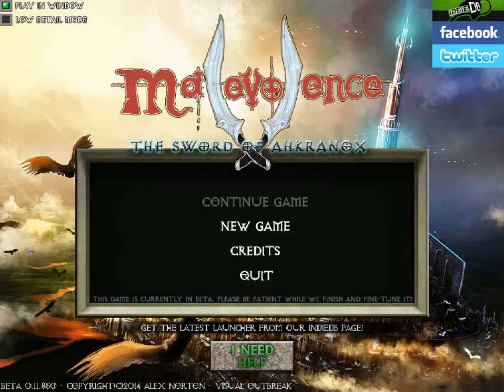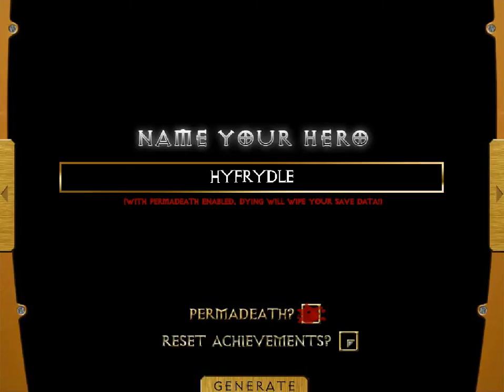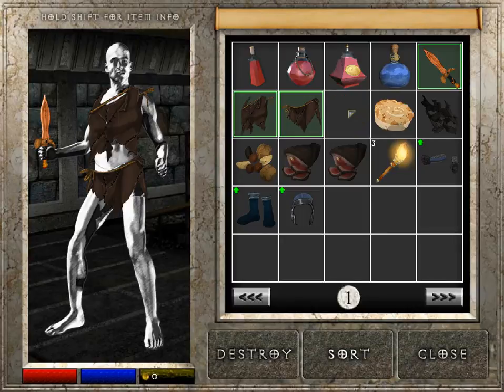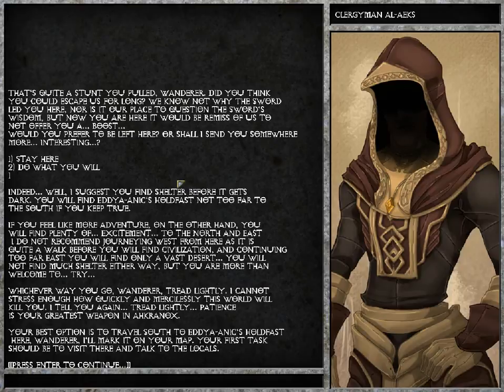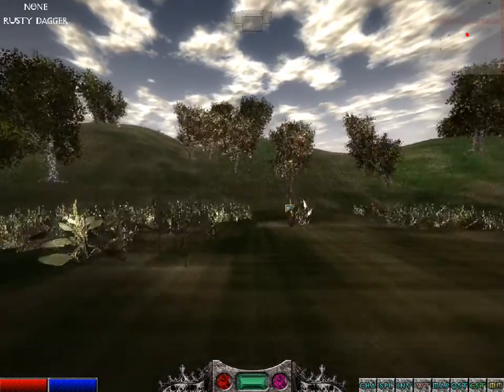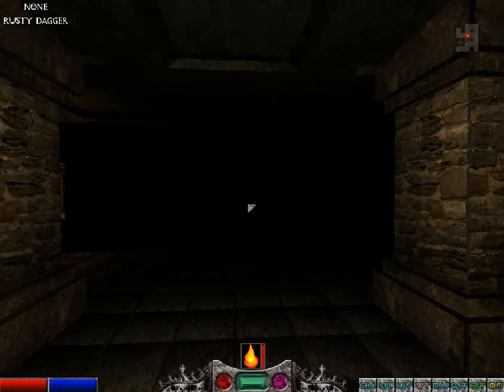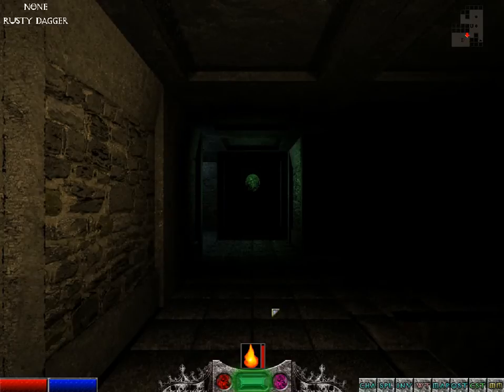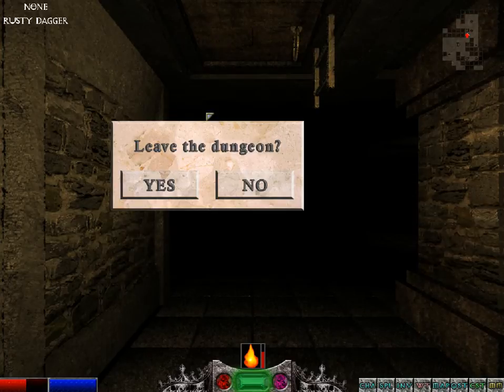Getting Started With Malevolence Part 1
This video is a guide to getting started playing Malevolence the Sword of Ahkranox. It covers the start of the game and the first dungeon encountered.

Hopefully it will help people with the early stages of the game. I plan on doing more parts to explain some of the other areas of the game.